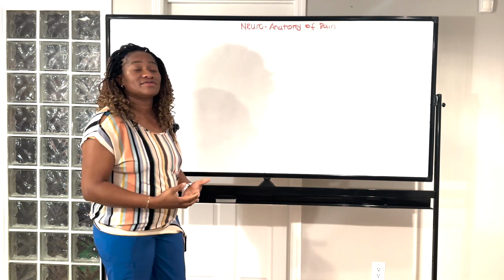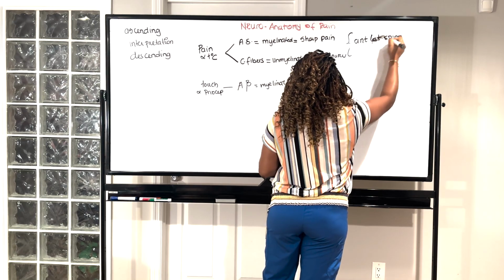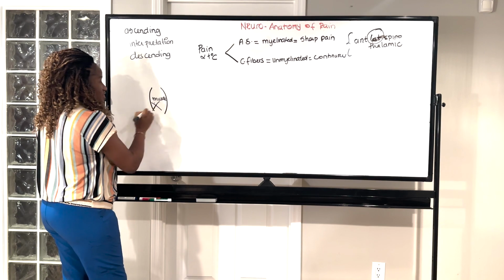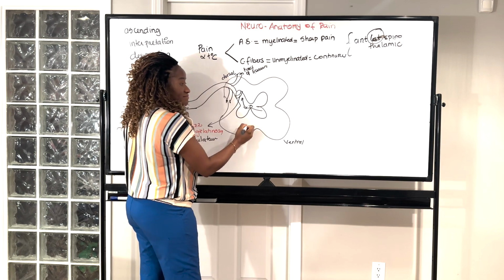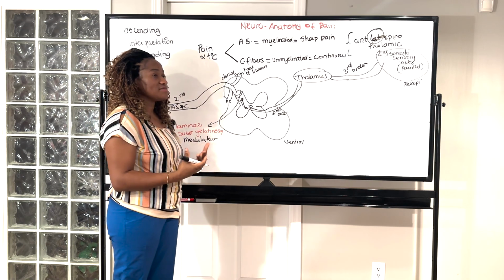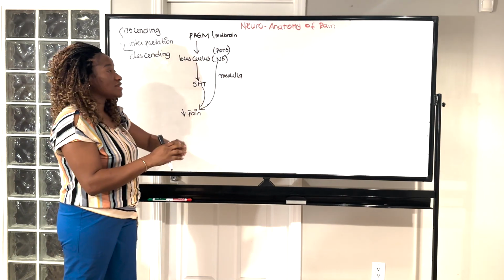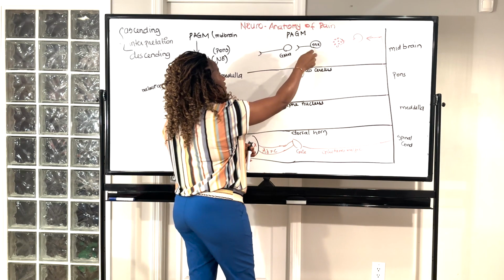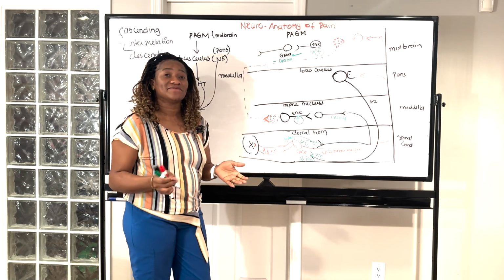neuro anatomy of pain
Dive into the fascinating world of pain perception with this video on the "Neuro Anatomy of Pain." Explore the intricacies of how our nervous system processes and interprets pain signals. From nociceptors, the pain receptors, to the brain's response, this video provides a comprehensive overview of the neural pathways and mechanisms involved in the sensation of pain.

Learn about the different types of pain and nociception, gaining insights into how our body's defense system alerts us to potential harm. Discover the role of the nervous system in transmitting pain signals and how the brain processes this information, influencing our perception of pain intensity and location.

Whether you're a student studying neuroanatomy, a healthcare professional seeking to deepen your understanding, or simply curious about how our bodies perceive pain, this video offers valuable insights into the neural underpinnings of one of our most vital sensations.